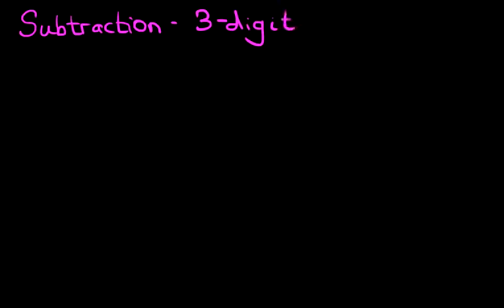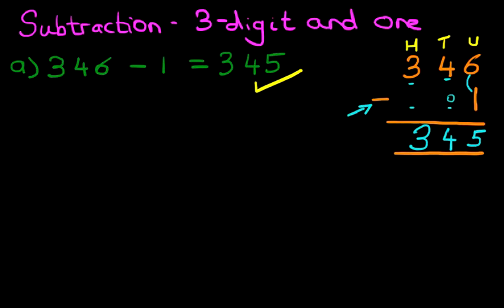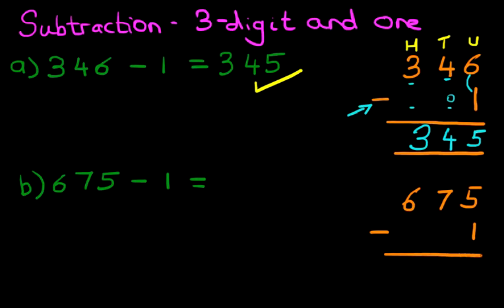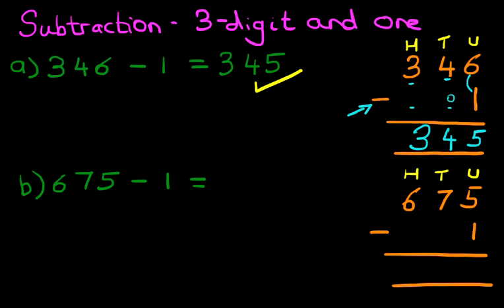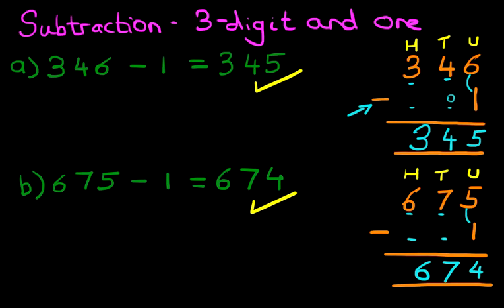Subtraction - 3-Digit Numbers and One